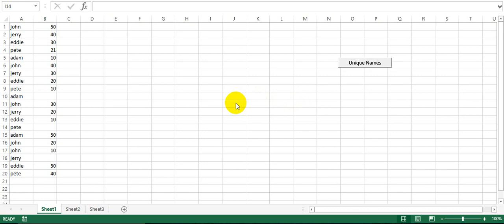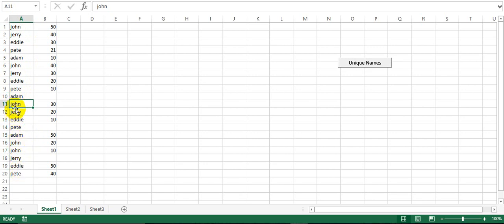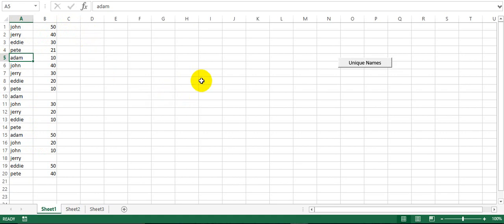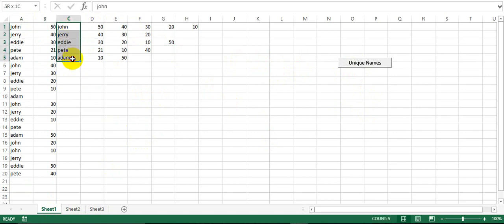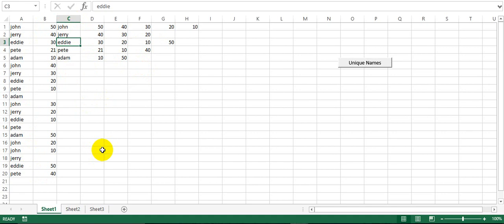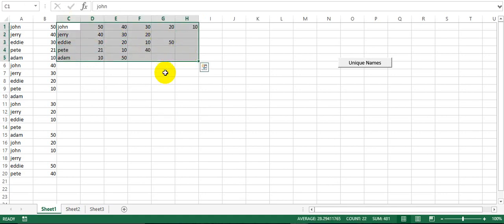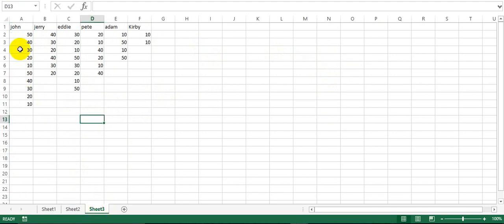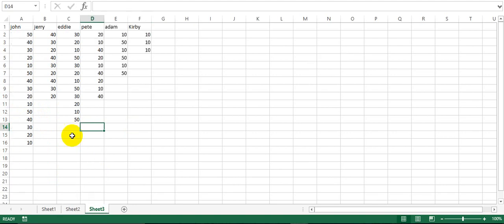Microsoft Excel: Sorting data for unique names in a list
In this video I show you how we can quickly and easily show all data that is associated with each unique name in a list. This macro goes through a list and finds each unique name, and then creates either a list or a table of the data in each corresponding row. I show 2 different ways of how this macro can be setup to show the data. It turns a long list of data into a much easier to read layout.